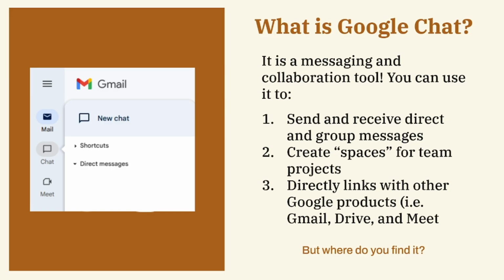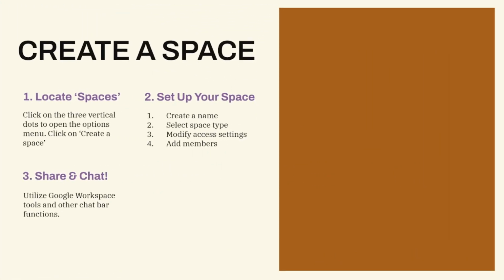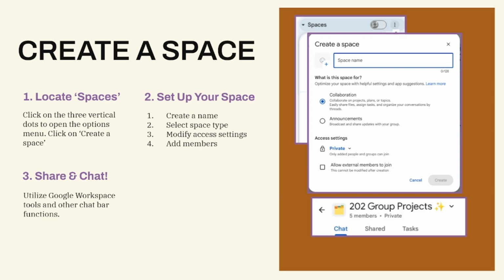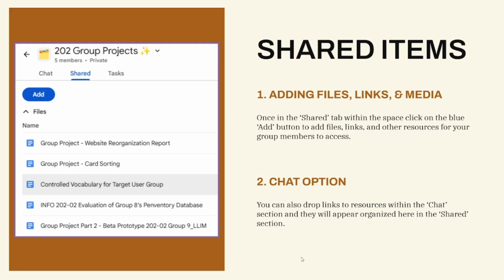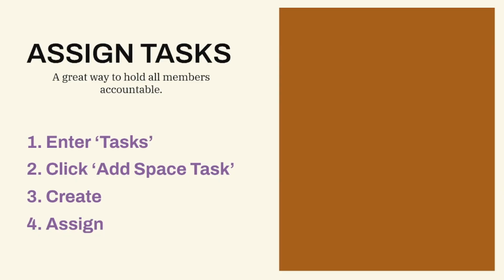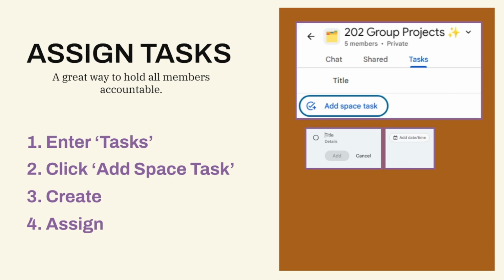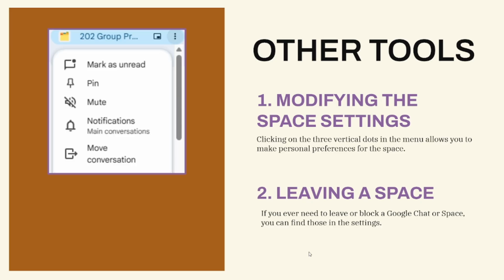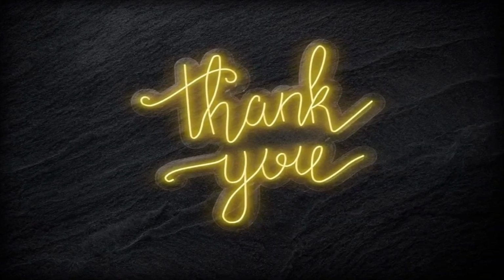Google Chat Overview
Tutorial on how to use Google Chat & Spaces. Created for SJSU INFO 203 Peer Mentor class taught by Bethany Winslow.
This video was made with Clipchamp & OBS.